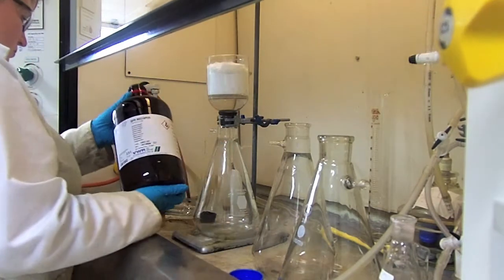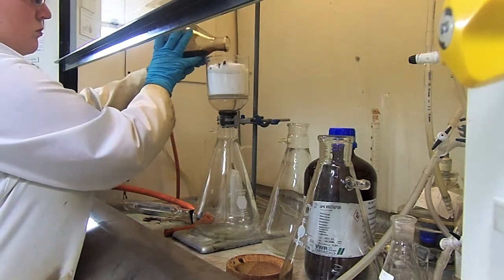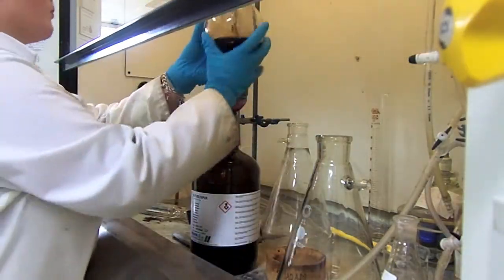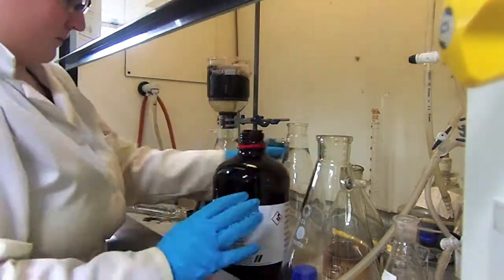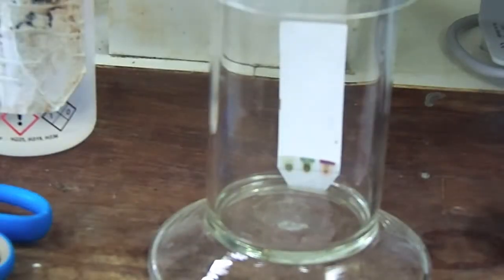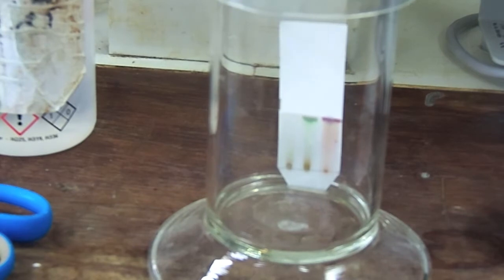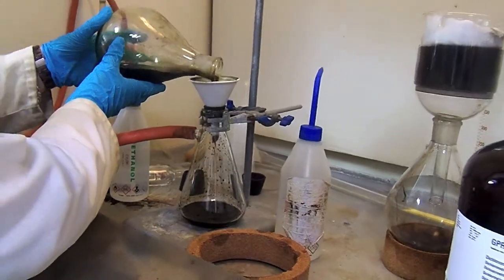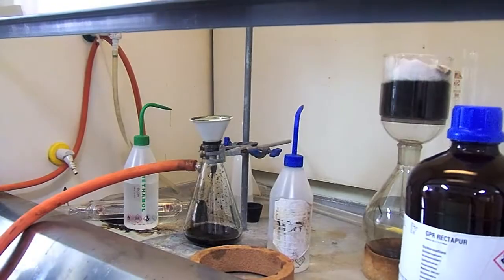Porphyrin Bootcamp - Pre Column of Tetraphenyl Porphyrin (TPP)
A convenient way to column and precipitate TPP explained in this handy video.